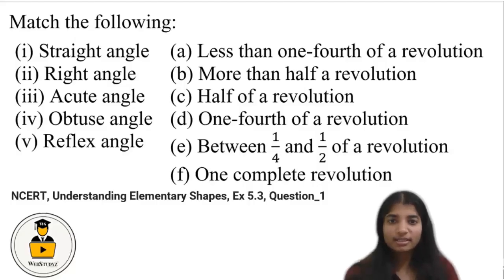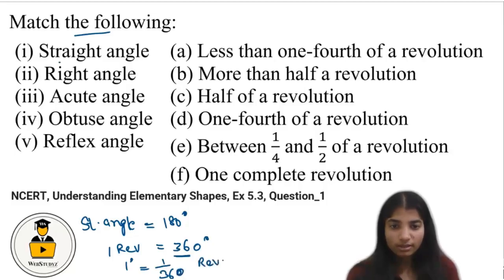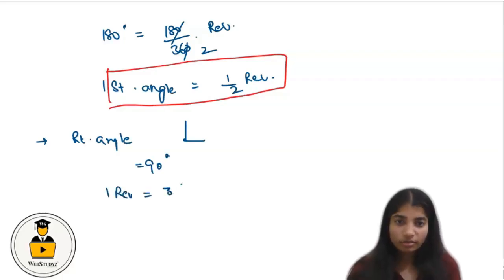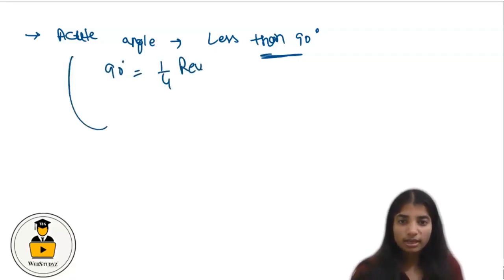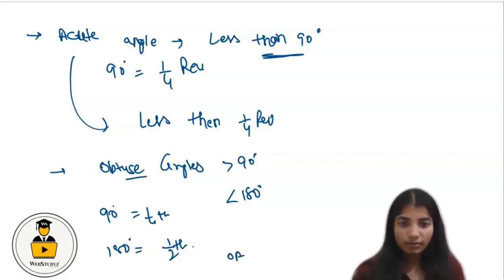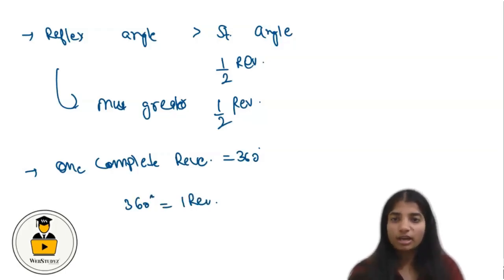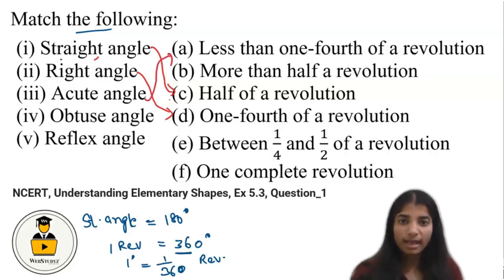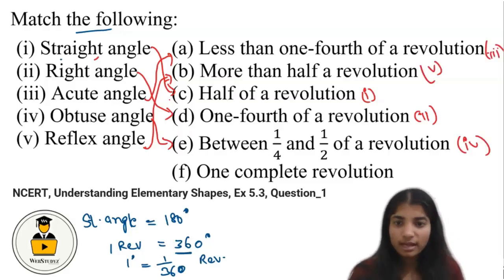Class 6 NCERT Maths | Ch 5: Understanding Elementary Shapes| Ex 5.3 Q1 Solution